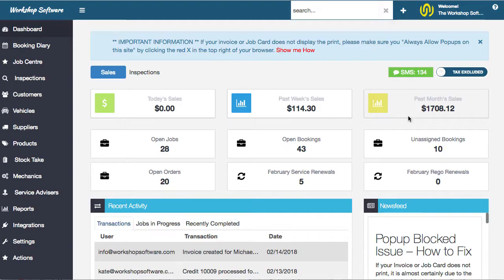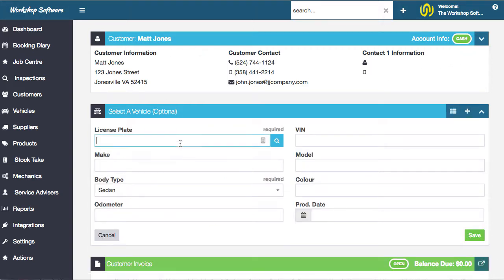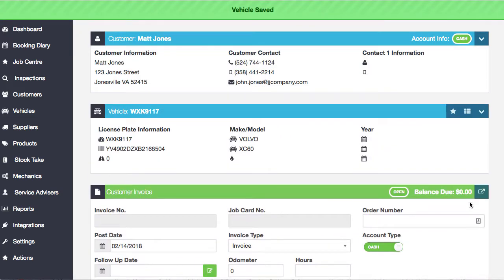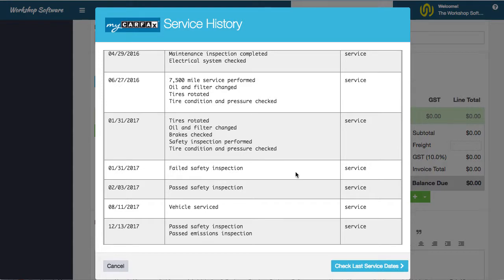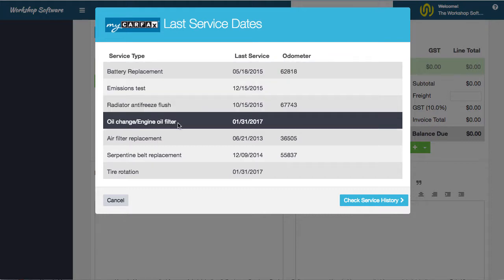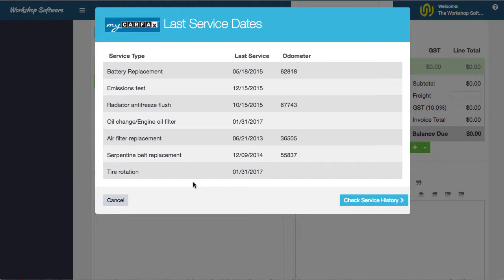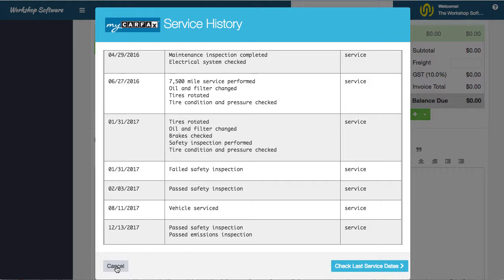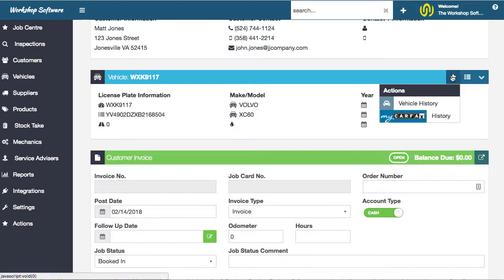Carfax Integration With Workshop Software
Checkout this quick overview of Carfax integration with Workshop Software. Enter a Licence Plate, click search and instantly get all the details of the vehicle. Plus get the service history and service dates. A must have for your Auto Shop.